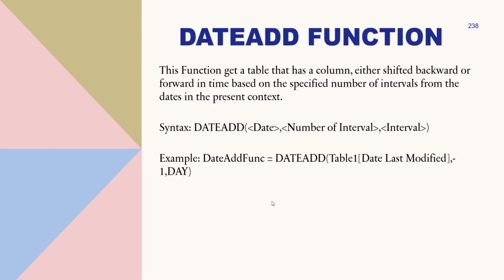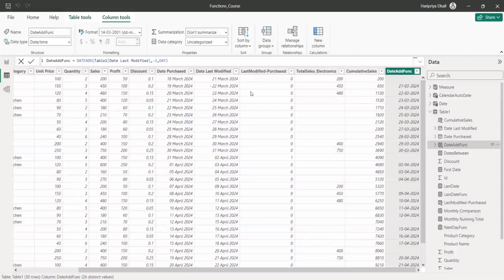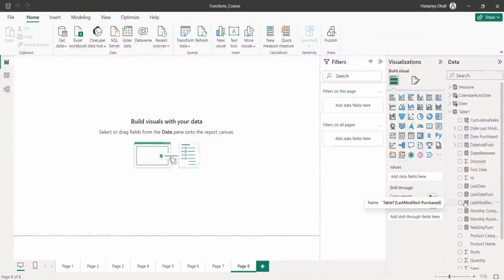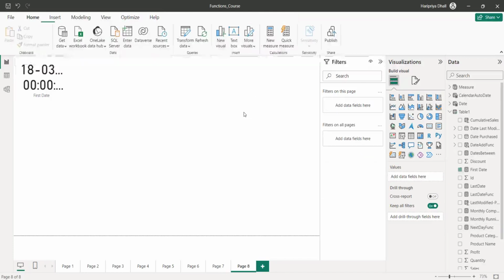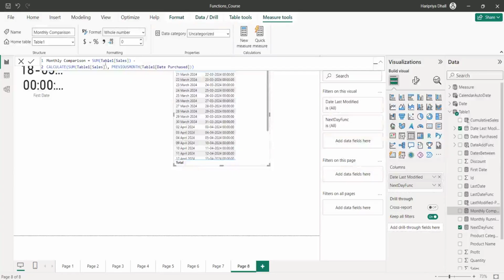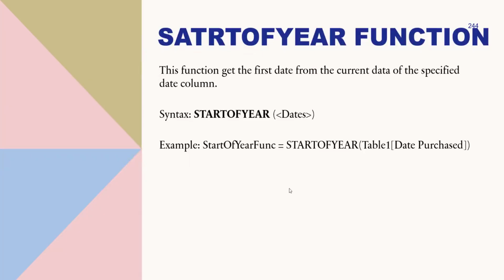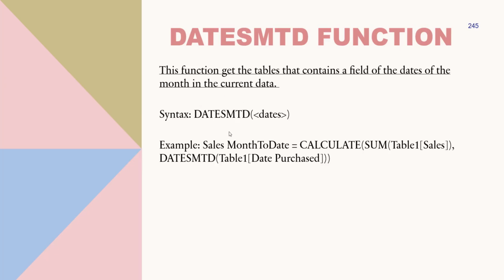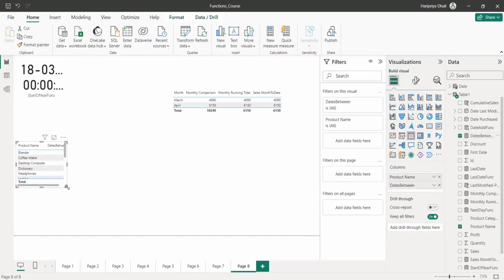Power BI Time Intelligence in DAX: MTD, YTD, Previous Month & DATEADD (Real Examples)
Compare this month vs last month, calculate Month-to-Date and Year-to-Date totals, and build date-based insights in Power BI. This tutorial explains the most-used Time Intelligence DAX functions with real examples: DATEADD, TOTALMTD, DATESMTD, PREVIOUSMONTH, STARTOFYEAR, LASTDATE, NEXTDAY and DATESBETWEEN.